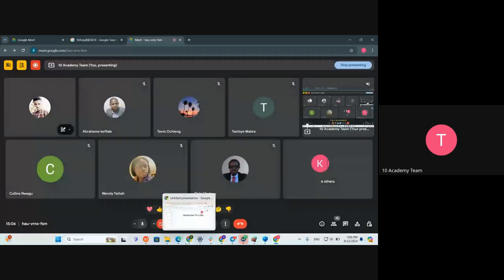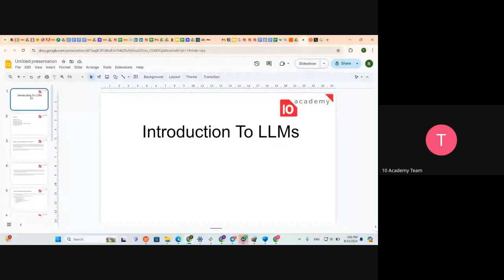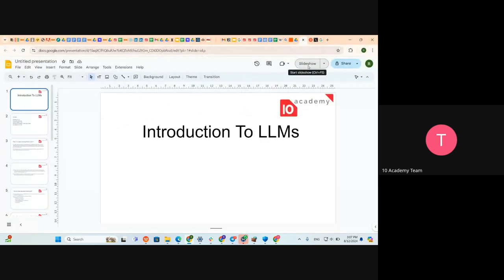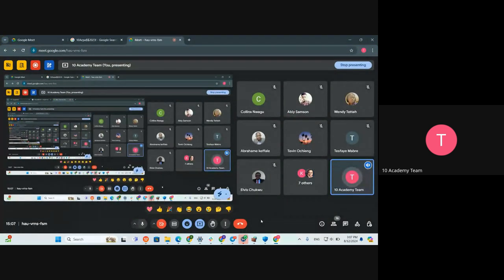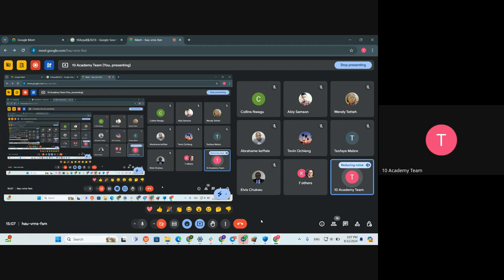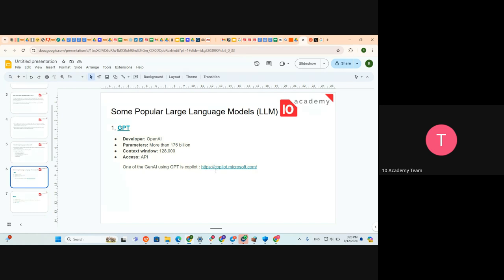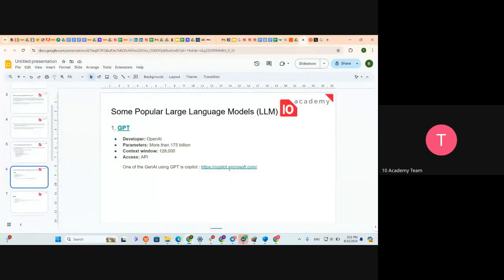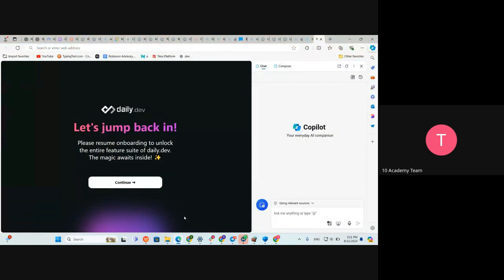U2J 2 W3D1, Tutorial